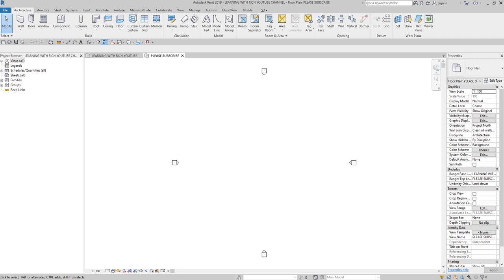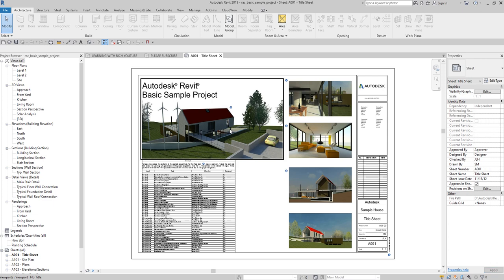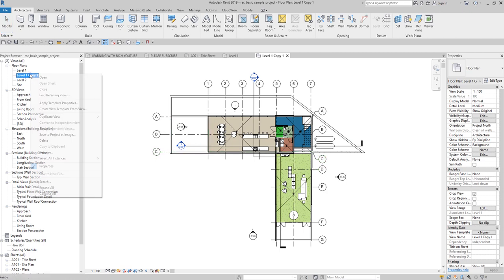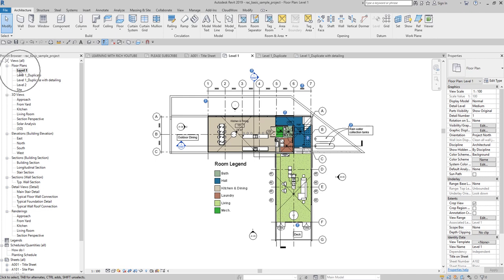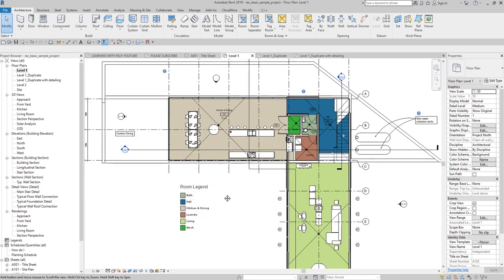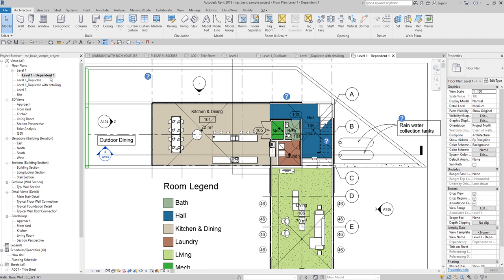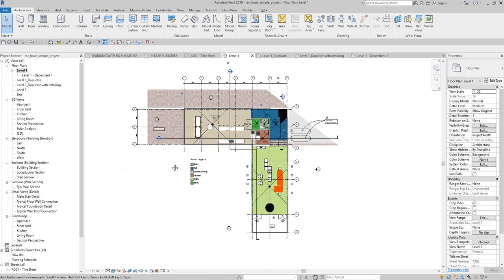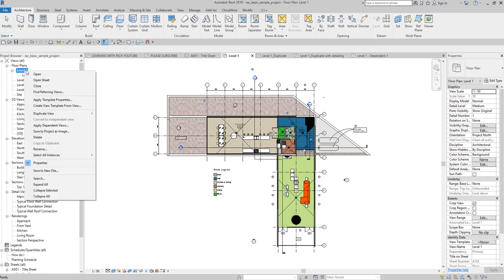TIPS AND TRICKS: HOW TO DUPLICATE VIEWS